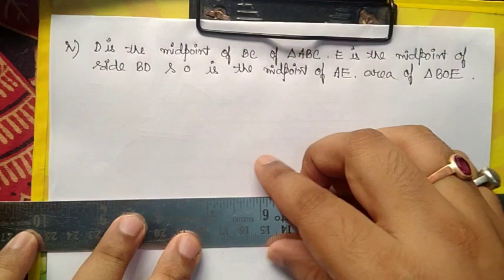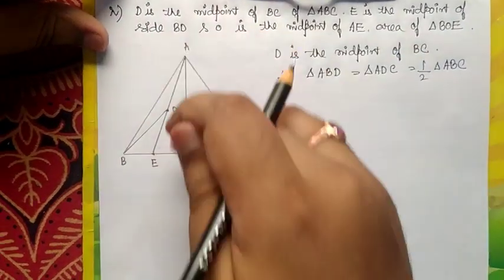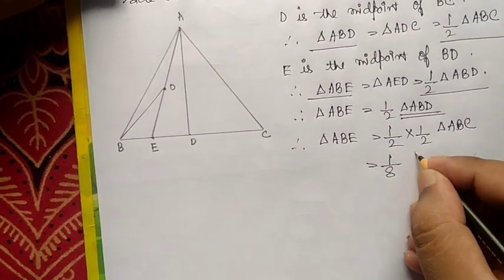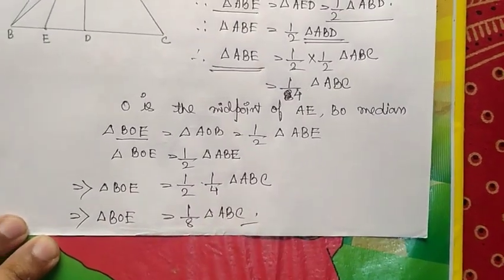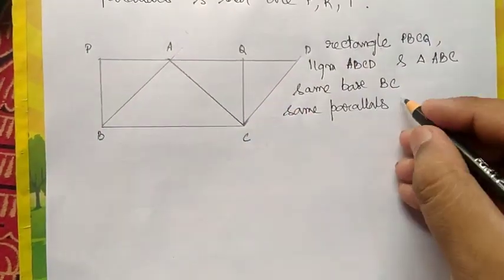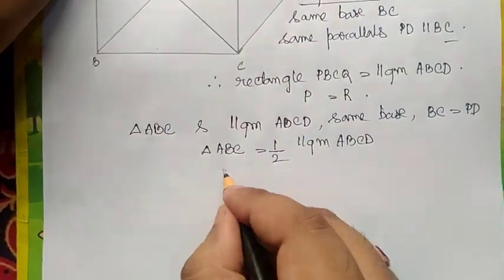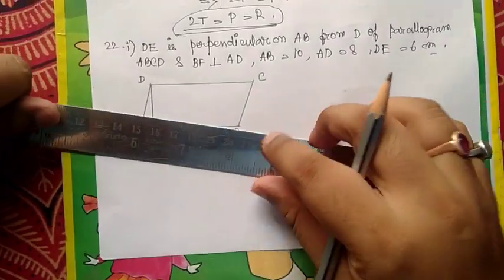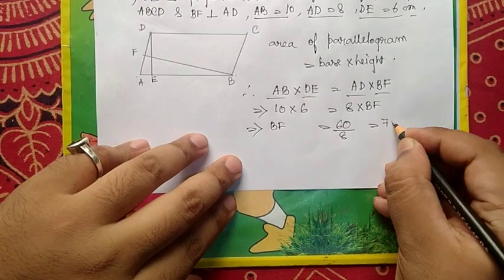Area Theorems | Class 9 | Sum No. 21 (iv),(v) & 22 (I)